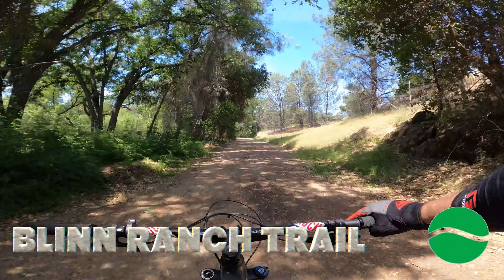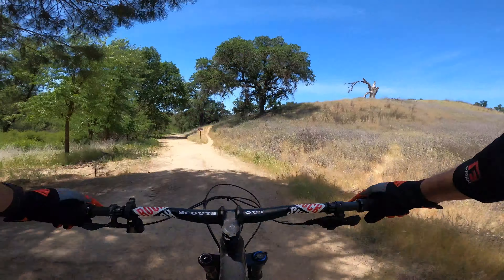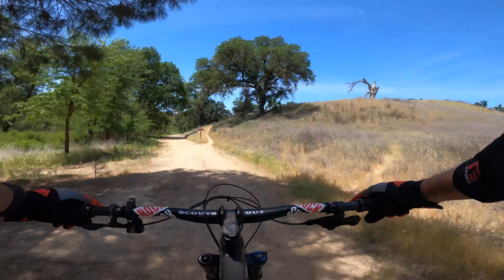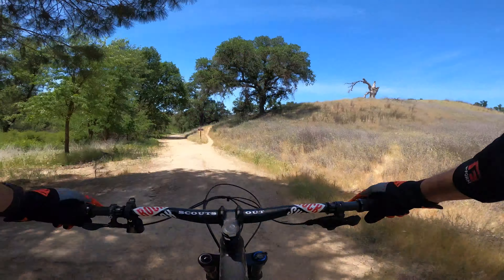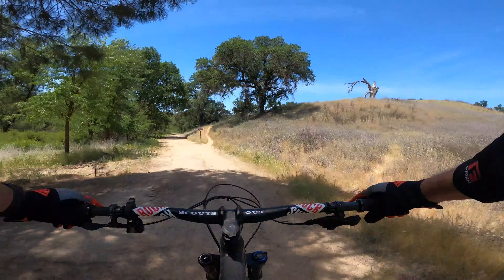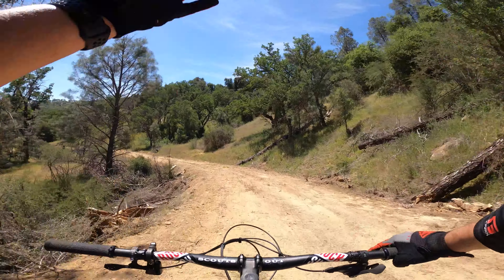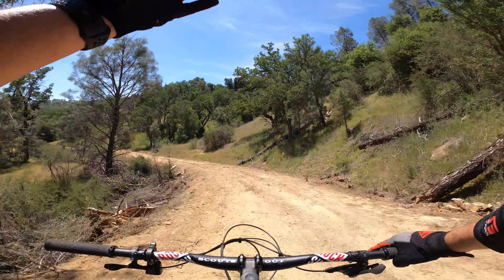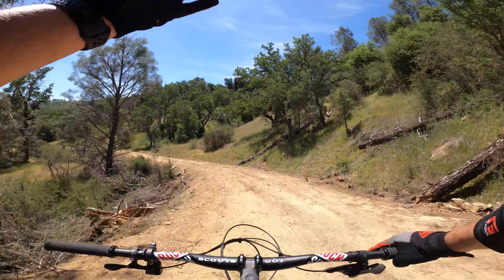2020 Capra @ Sandstone Trail | Views of Santa Margarita Lake | River Rock Bed Ride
The 3rd Trail on the east side of Santa Margarita Lake, Sandstone trail.  There were not any jumps but the trail was a decent climb with fast paced downhill.  The riverbed was dried up at just pure rock with decent drops, I couldn't resist and dropped down into the riverbed on the way back to change it up.

-2020 YT Capra Base 27.5
-GX rear derailleur
-All Mountain Frame Protection
-Granite Stash Tools in my handlebars and stem

---Equipment I ride in---

-Fox Gloves
-Fox Racing Launch Pro Knee Guards
-USWE Backpack